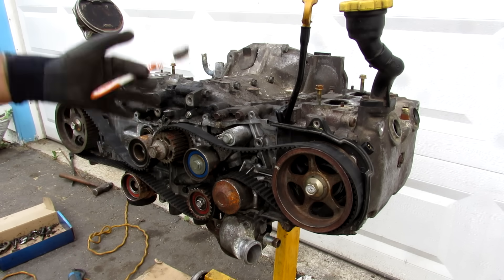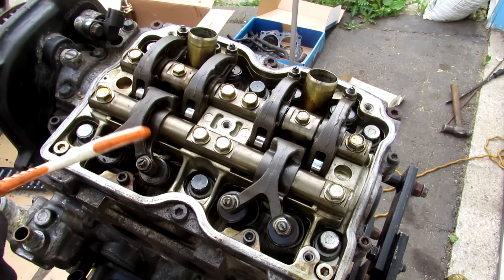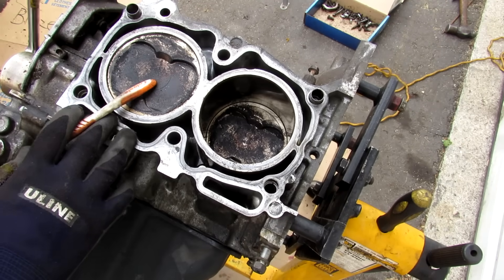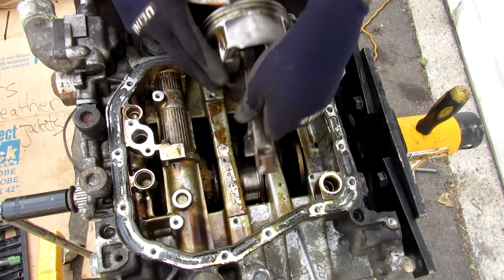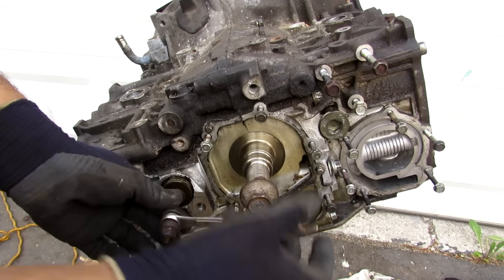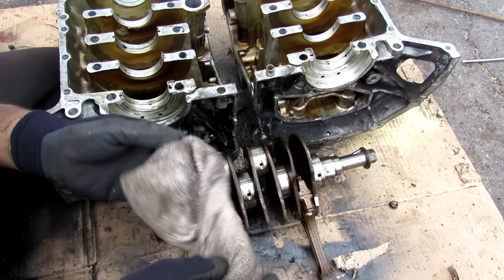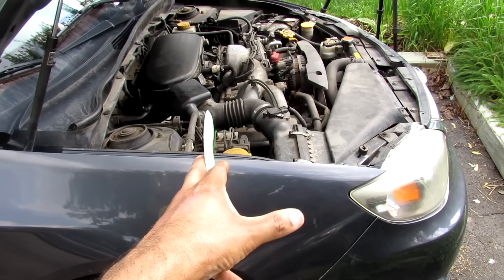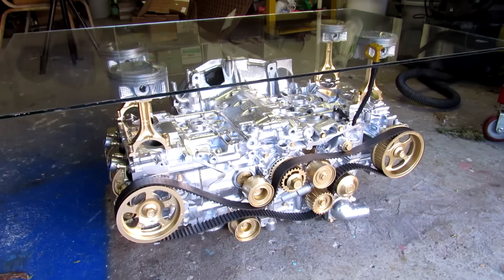Why Subaru Engines FAIL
Here's what's inside a Subaru engine and the common failure points to look out for if considering buying one.The EJ series of boxer 4 cylinder Subaru engines have been with us since the 90's. Unique for its segment, the boxer engine situates two pairs of pistons horizontally opposed. This gives the car a low center of gravity and good engine balance, with the downsides being ease maintenance when accessing components on the head.

The engine in this video is an EJ253 single overhead cam naturally aspirated engine. The common issues with the EJ series include oil burning and starvation, head gasket leaks and failed piston ring lands.

Keep your vehicle well maintained.